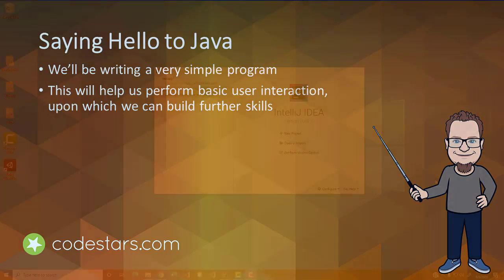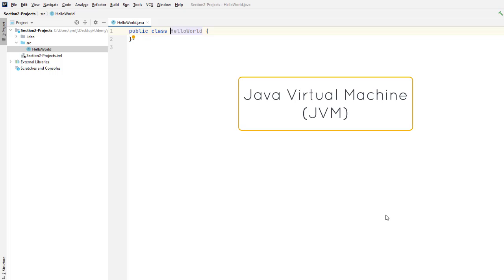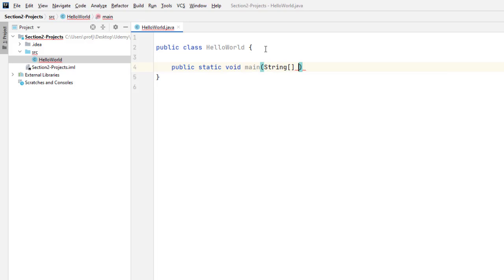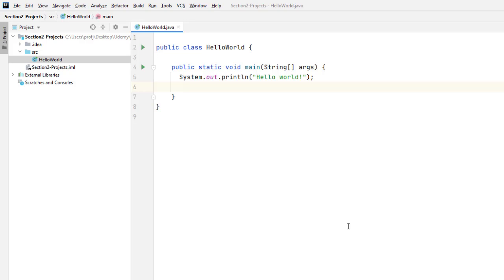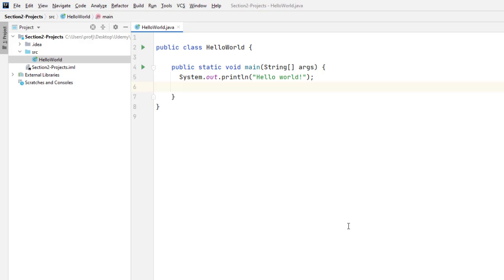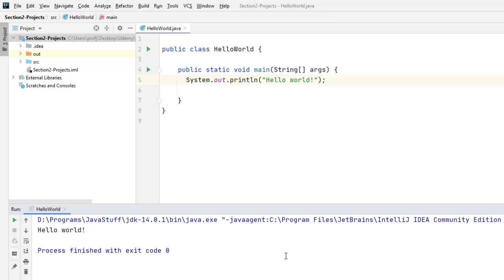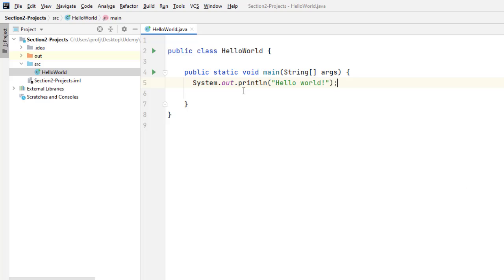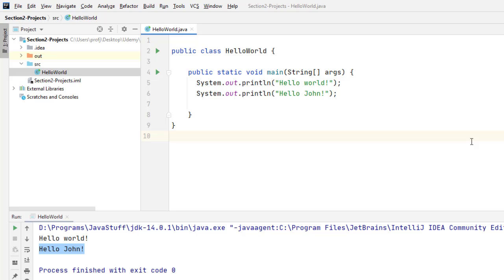Saying "Hello" To Java - The Complete Java Developer Course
The Complete Java Developer Course: From Beginner to Master! is aimed at beginners, and is designed to get students coding in Java as quickly and confidently as possible!

There are practical, hands-on coding challenges in every lecture, so you can practice the code straight away, and make sure you've mastered every line! So you'll learn all the best tips, tricks and theory behind the code, while also building some exciting portfolio projects.